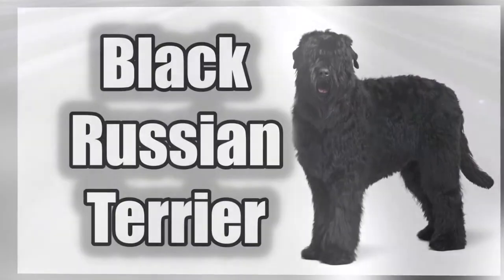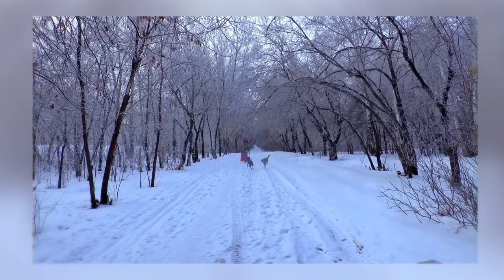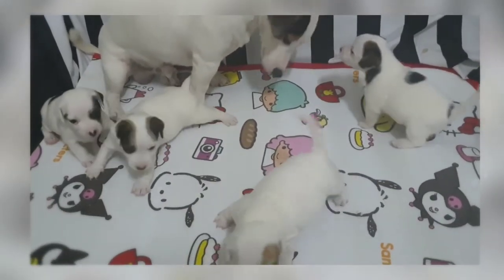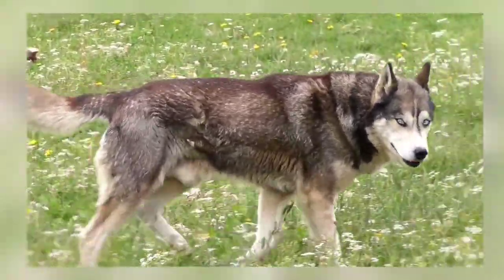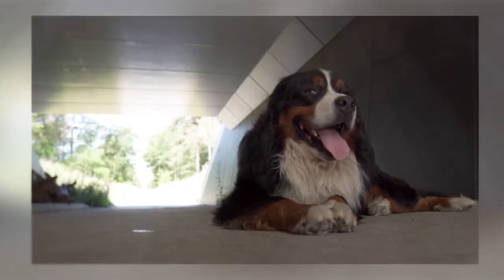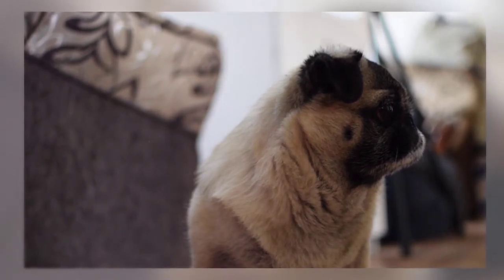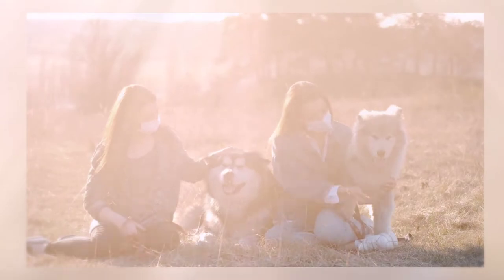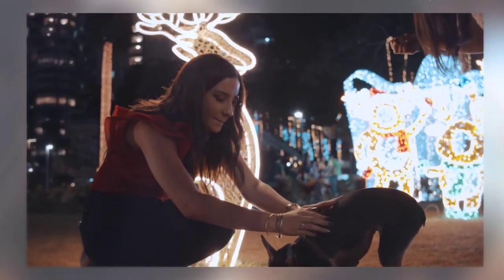Black Russian Terrier 2020 - Detox Your Dog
Black Russian Terrier (Working Group)

The Black Russian Terrier can be summed up in three words: bold, confident and affectionate. These courageous canines are considered to be one of the top choices among families that want a loving house pet that can also protect them with excellent guard dog abilities. In fact, Black Russian Terrier dogs need constant human interaction to keep them happy. They also make wonderful playmates with children.

A Brief History Of The Black Russian Terrier